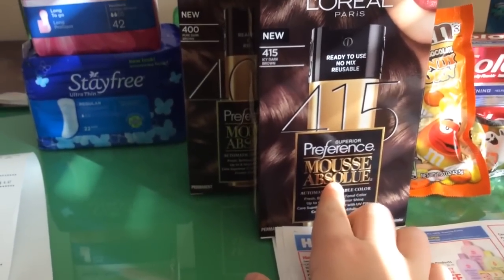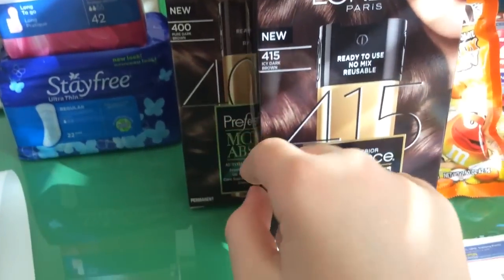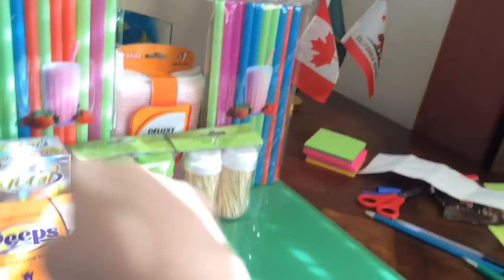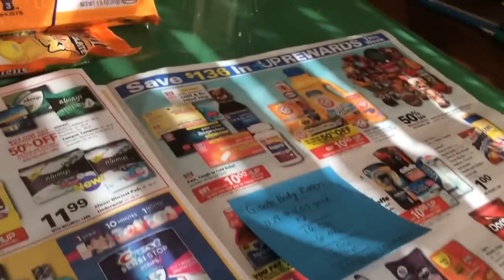Rite Aid couponing 9/21/14!